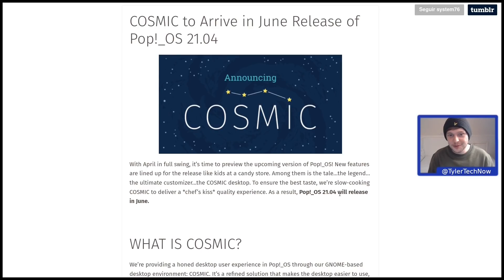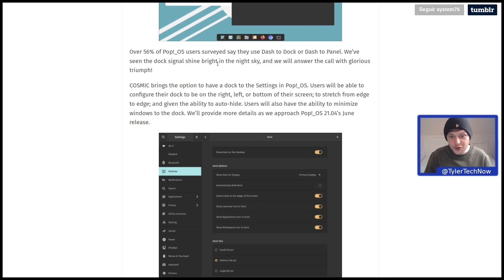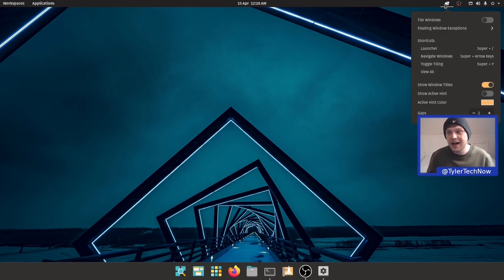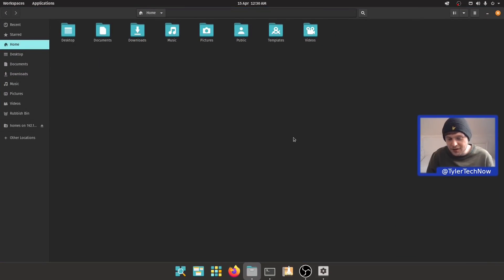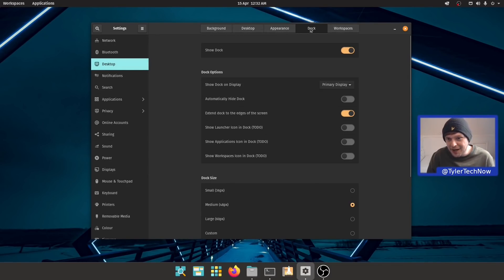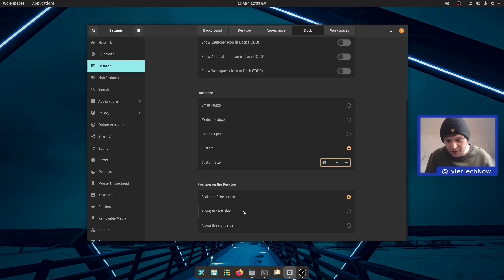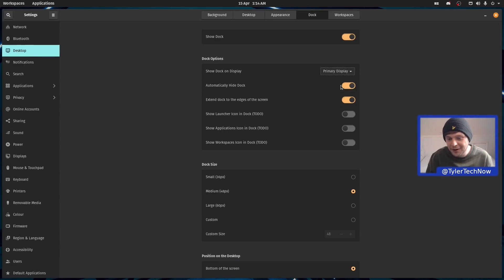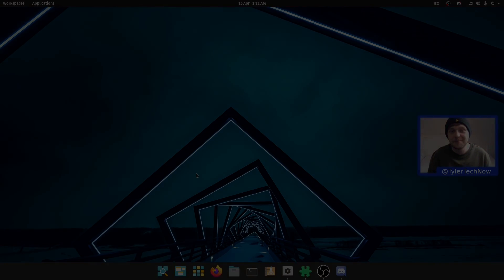Pop!_OS Cosmic | A New Desktop Environment?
Pop!_OS is a popular Ubuntu based distribution from System76. They are set to release Pop!_OS 21.04 in June. In this release they're going to be introducing a new way to use your desktop called Cosmic. Cosmic aims to be a refined experience over GNOME which is more powerful and efficient. Out of the box it will split up your 'Workspaces' and 'Applications' view into their own separate views. Cosmic also ships with a Dock that can be further customised in the settings and more.

Chapters:
00:00 - Intro
00:29 - Release Notes
02:52 - Desktop
11:59 - Outro